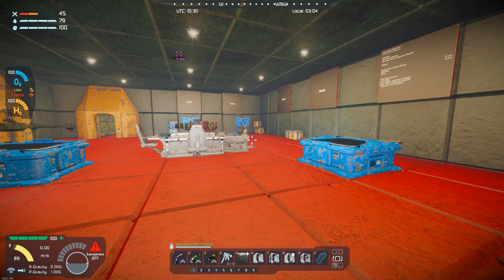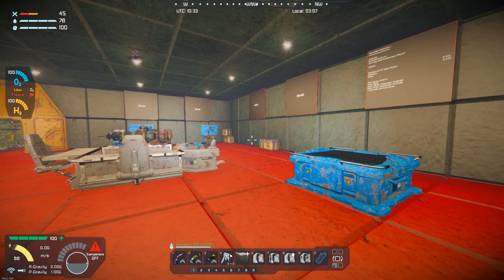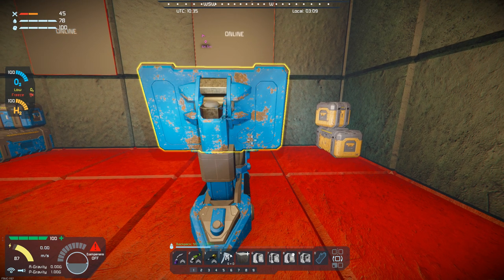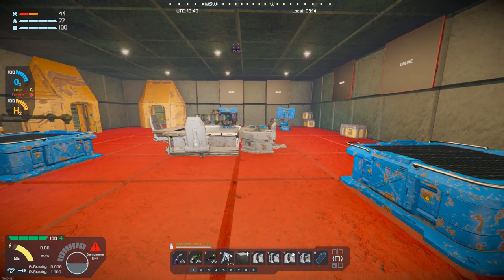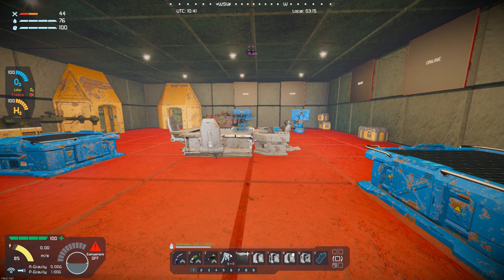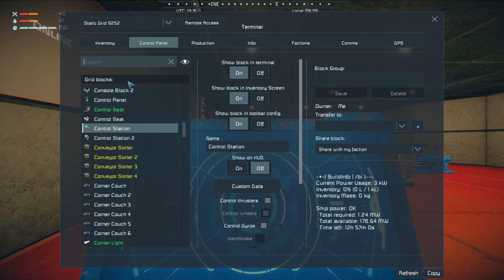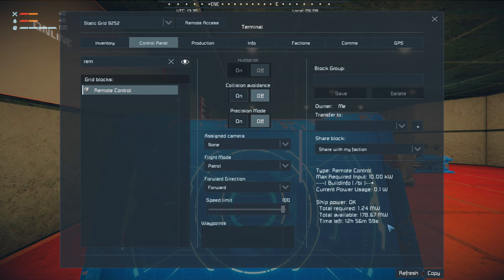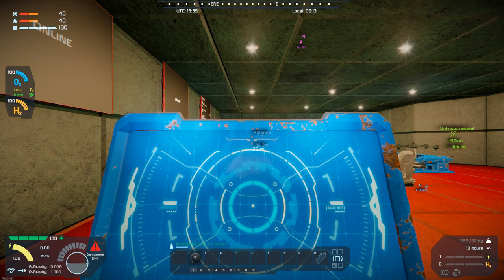Space Engineers – Season 1 – Day # 59 – Industrial Overhaul – Remotes - Perplexing!